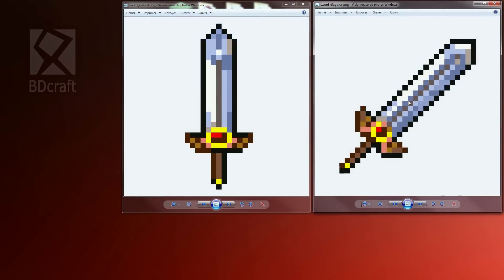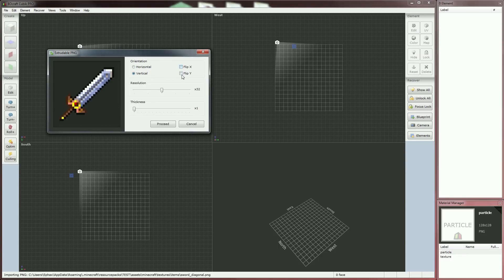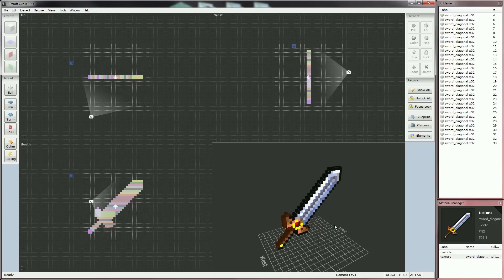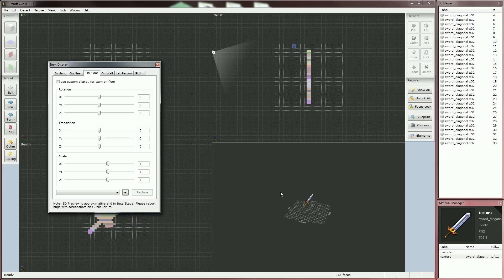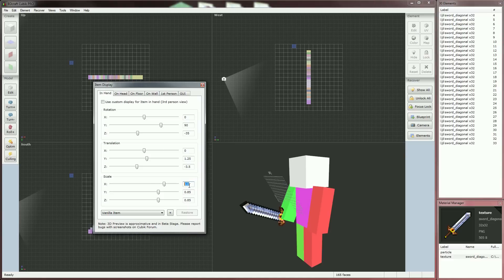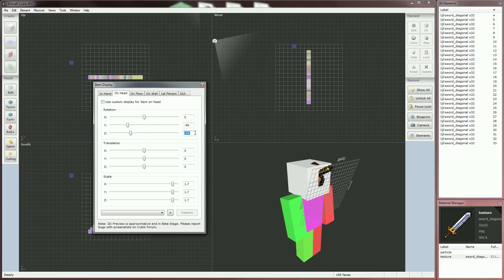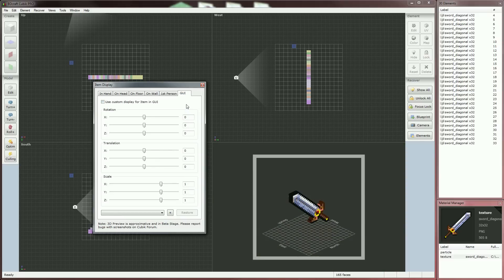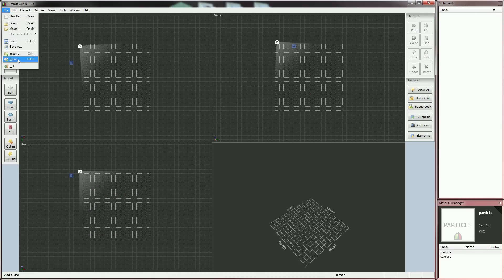BDcraft Cubik PRO - Tutorial #6 - Custom Item from scratch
Cubik Pro is easy, but it's also the most powerful tool to make 3D Models for Minecraft.

In this tutorial, you'll learn how to import a PNG file to make a 3D item in a 8bit retro look with few clicks. You'll also understand how to position and scale the item in hand, on head, in 1st person view, how to customize the GUI look, the size on floor and the render in item frames.

Of course, after an extrusion (PNG import), it's recommended to add details by adding one or more elements.

In this Tutorial, Cubik Pro 0.91 is used. More features are added (for free) along the time thanks to new versions.